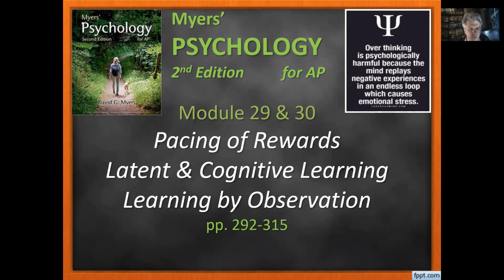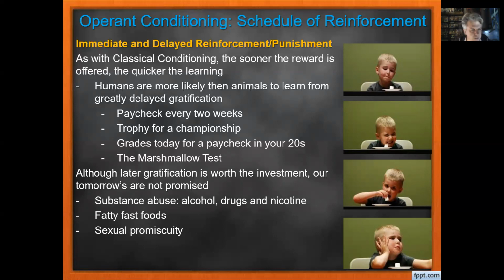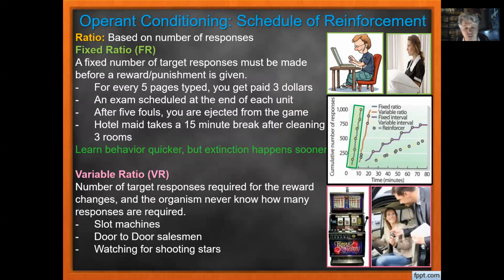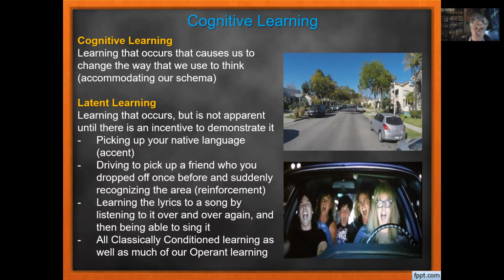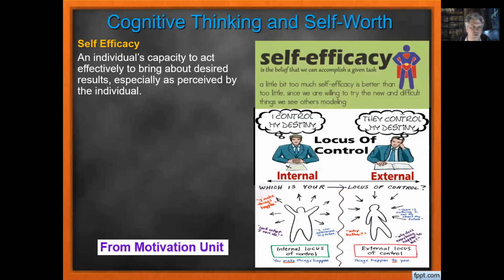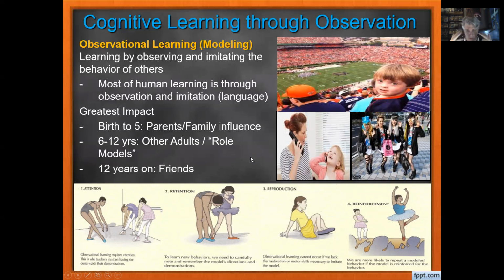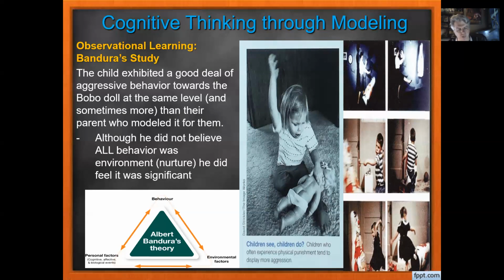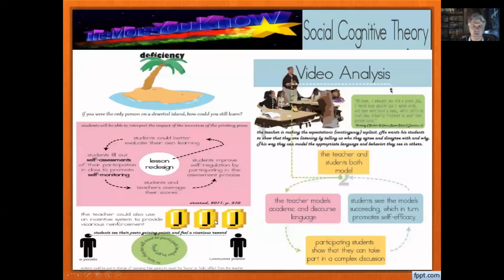AP Psych Unit 6 Lec 3 Social Learning Lecture Video: J Porter: CWHS Outline 12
J Porter (CWHS) AP Psychology Unit 6 Lec 3
Social Learning
Reinforcement Schedules / Latent & Cognitive Learning / Observational Learning